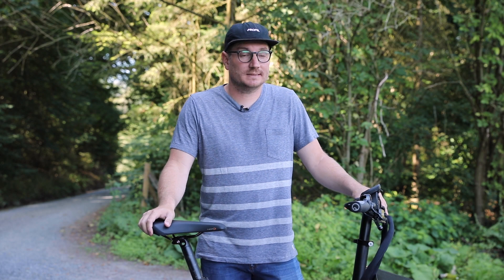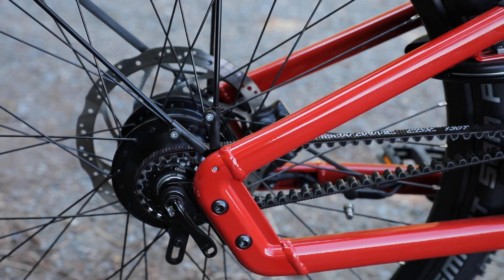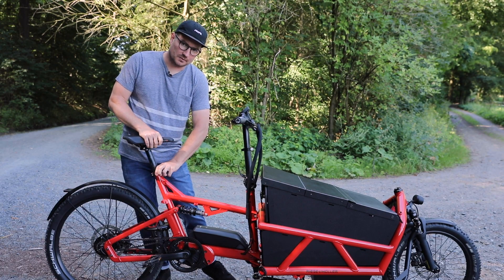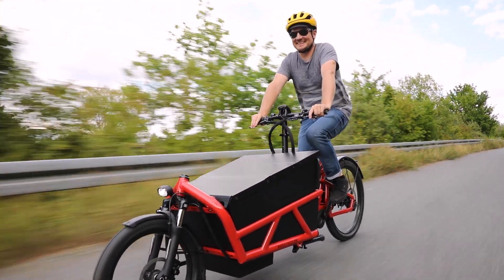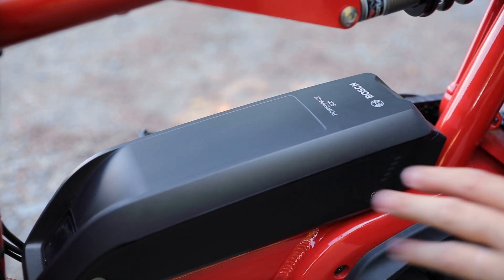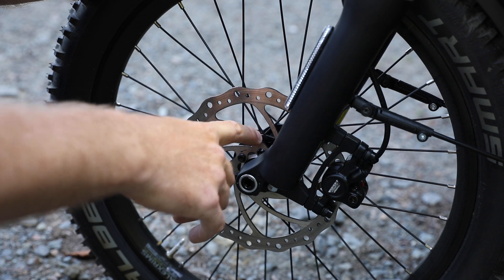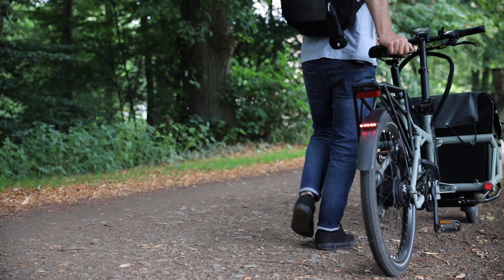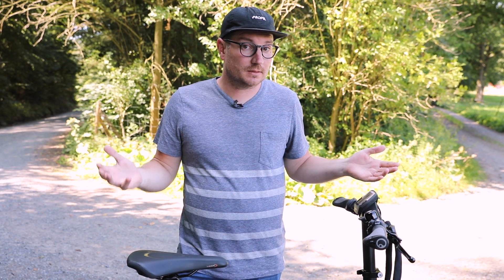Riese & Müller Load Review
This is the new Riese & Müller Load for 2020. It’s been completely redesigned frame which include the Generation 4 Bosch Cargo Line motor, and a belt drive and it’s now available with the Rohloff. We’re very excited about this bike as it has some great improvements from last year.

We hope you enjoy the video. Let us know if you have any questions or comments.

TIMECODES:
0:30 Updates on the Riese and Muller Load
0:50 Full Suspension electric cargo bike
3:45 Adjustable seat/stem Riese and Muller load
4:53 Rohloff e14 drive train
5:25 Gates Carbon Belt Drive
6:40 Motor Bosch Cargo line motor specs
8:15 How does the Bosch motor system work?
9:11 500 wH Power pack Battery
9:45 Bosch Intuvia Display Walkthrough
11:20 Hydraulic Disk Brakes
12:00 Rohloff e-14 Shifter
12:20 M99 mini pro headlights
12:45 Ergon GP1 Grips
13:15 Lookin 3d skin gel Saddle
13:30 Smart Sam Tires
14:30 Cargo Box Load 60